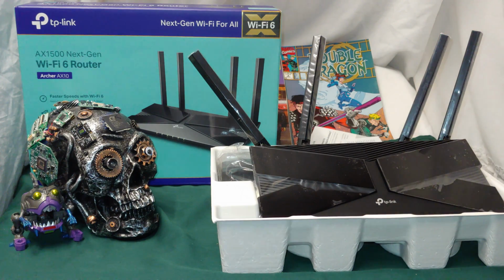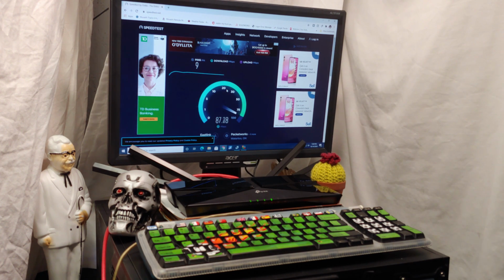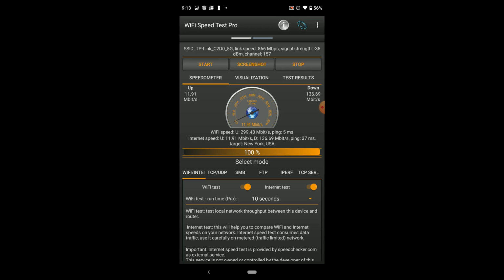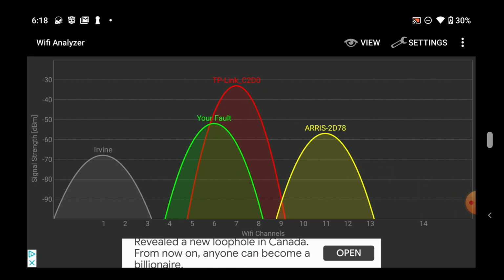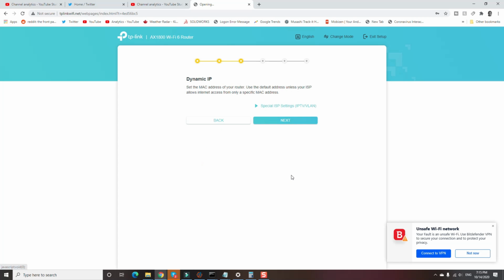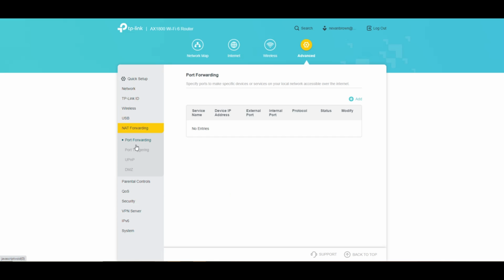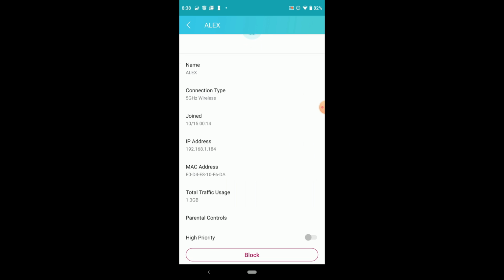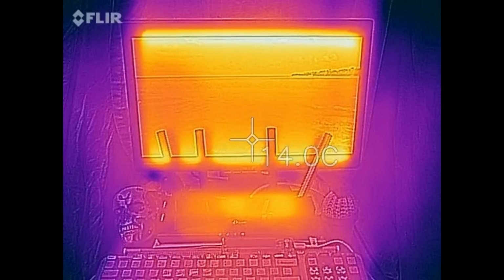TP-Link AX1800 WiFi 6 Smart Router, Full Review, Set-Up & Range Test Works with Alexa (Archer AX20)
TP-Link AX1800 WiFi 6 Router, Smart WiFi Router - Next-Gen 802.11ax Router, Gigabit Router, Dual Band, OFDMA, Parental Controls, Long Range Coverage, Works with Alexa (Archer AX20) PART 1

Part 2 was created when I realized I missed top internal network speed tests.

Available at Amazon USA
and Amazon Canada

Dual-Band Wi-Fi 6: Wi-Fi 6 technology achieves faster speeds, greater capacity and reduced network congestion compared to the previous generation
Next-Gen 1.8 Gbps Speeds: Enjoy smoother and more stable streaming, gaming, downloading and more with WiFi speeds up to 1.8 Gbps (1200 Mbps on 5 GHz band and 574 Mbps on 2.4 GHz band)
Connect More Devices:  Wi-Fi 6 technology communicates more data to more devices using revolutionary OFDMA technology while simultaneously reducing lag for ultra-responsive entertainment
Easy Setup: Set up your router in minutes with the powerful TP-Link Tether App; Power: 12 V ⎓ 5 A
Extensive Coverage: Achieve the strongest, most reliable WiFi coverage with Archer AX1800 as it focuses signal strength to your devices far away using Beamforming technology, 4 antennas and an advanced front-end module (FEM) chipset

Dual-Band Wi-Fi 6: Wi-Fi 6 technology achieves faster speeds, greater capacity and reduced network congestion compared to the previous generation.2
Next-Gen 1.8 Gbps Speeds: Enjoy smoother and more stable streaming, gaming, downloading and more with WiFi speeds up to 1.8 Gbps (1200 Mbps on 5 GHz band and 574 Mbps on 2.4 GHz band).1
Connect More Devices:  Wi-Fi 6 technology communicates more data to more devices using revolutionary OFDMA technology while simultaneously reducing lag for ultra-responsive entertainment.3
Quad-Core Processing: The powerful 1.5 GHz quad-core CPU ensures communications between your router and connected devices are smooth.
Increased Battery Life for Devices: Target Wake Time technology reduces your devices' power consumption to extend their battery life.5
Easy Setup: Set up your router in minutes with the powerful TP-Link Tether App
Backward Compatible: Archer AX20 supports all previous 802.11 standards and all WiFi devices

Warranty 2 Year Limited Manufacturer Warranty
Condition New
WPA/WPA2 WPA & WPA2
Router Bands Dual Band
USB Sharing Yes
Modem/Router Routers
Wired/Wireless Wireless
Wi-Fi Coverage Range 2000 to 3000 sq. ft.
Gigabit Internet Yes
Router Frequency 2.4 & 5 Ghz
Mesh Wi-Fi System No
MU-MIMO Technology No
Router Wi-Fi Speed AC750 to AC1900
Ai Mesh Compatible No
Router Wi-Fi Technology 802.11AX
Display Ports One USB 2.0 Port
Weight (lb) 1.9
Dimensions (inches) 10.2"W x 5.3"D x 1.5"H
Model Series Archer
Colour Details Black
Included in the Box Wireless Router Archer AX20, Power Adapter, RJ45 Ethernet Cable, Quick Installation Guide
Router Processor 1.5 GHz Quad-Core CPU
Firewall Security SPI Firewall, IP and MAC Address Binding
Security Features 64/128-bit WEP, WPA/WPA2, WPA-PSK/WPA2-PSK encryptions
Coverage Area (sq. ft) 1000
Number of LAN Ports 4
Number of WAN Ports 1
Number of Mesh Wi-Fi Pieces 0
Operating System Requirements Microsoft Windows 98SE/NT/2000/XP/Vista/7/8/8.1/10, MAC OS, NetWare, UNIX or Linux